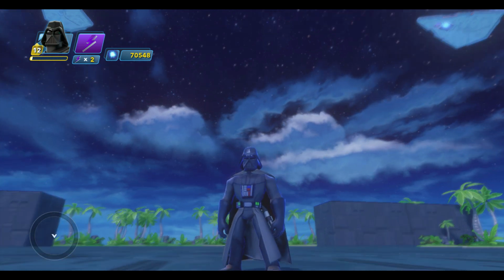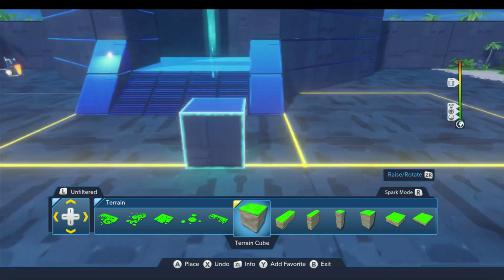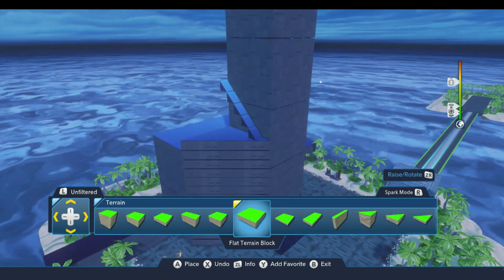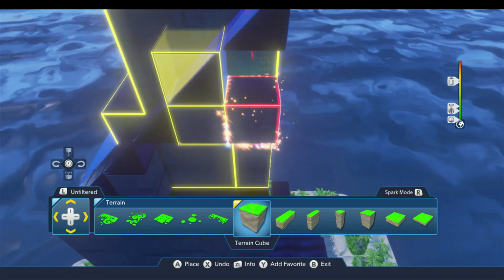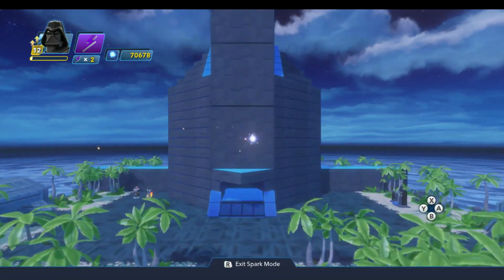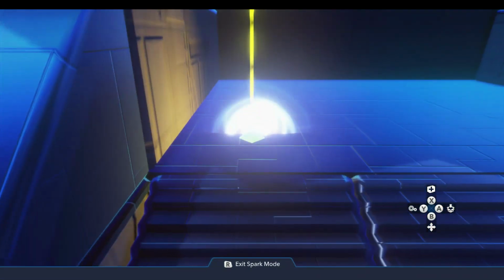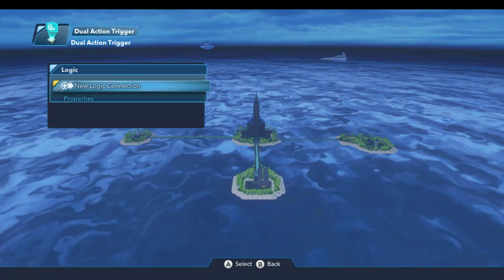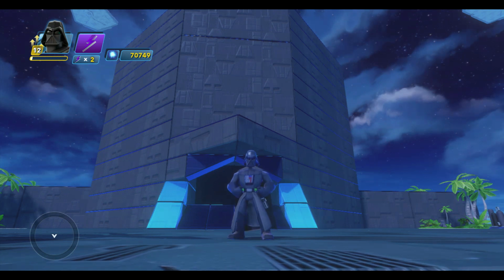Dark Forces #2 - Scarif Citadel Tower Build - Disney Infinity 3.0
I'm continuing my recreation of the first mission from the "Star Wars: Dark Forces" game inside the Disney Infinity 3.0 toy box. I've changed the setting for this mission from the planet Danuta to Scarif (from the recent Rogue One movie), and today I'm going to build the exterior of Citadel Tower, where the Death Star plans are kept.

In the first part of the video, I build the Citadel Tower structure. Then at 21:16, I begin working on the tower door. At 30:44, you can watch me test the completed door puzzle.